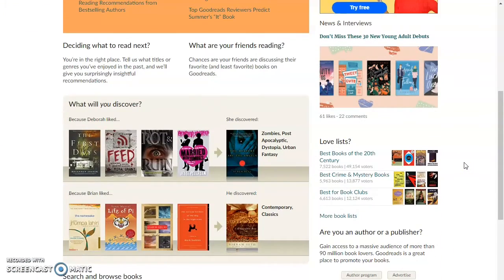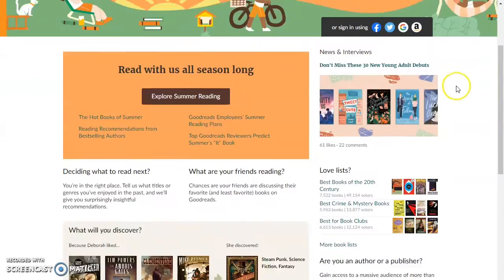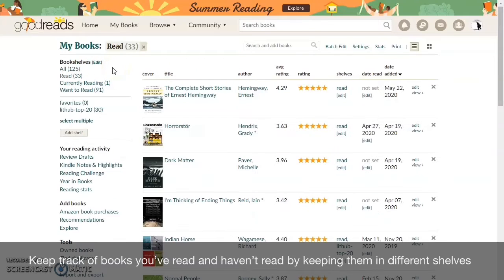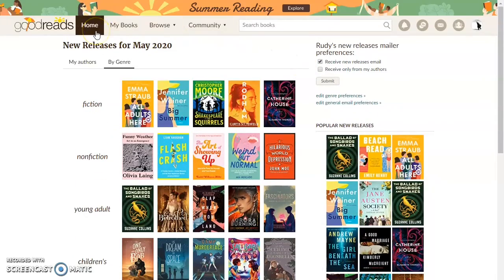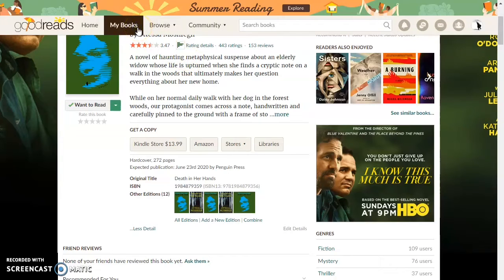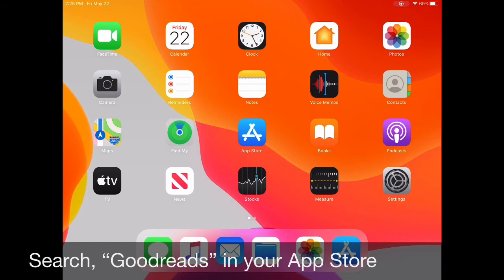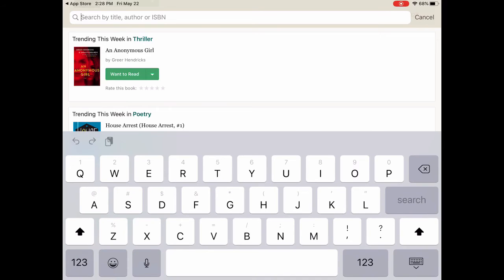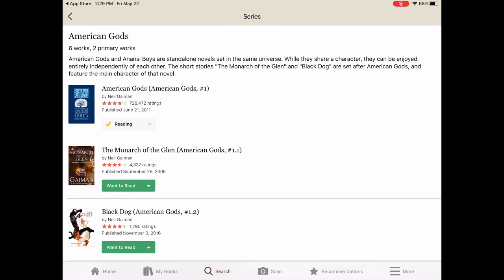Tech from Home - Getting Started with Goodreads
Get on track with your Summer reading goals with the help of Goodreads! Keep track of what you’ve read, keep up with your favorite authors, or just browse the discussion boards. But don’t read any reviews! Sign up for free today. Happy reading!